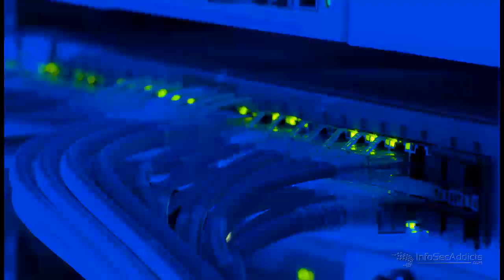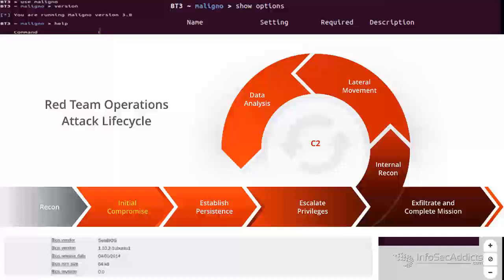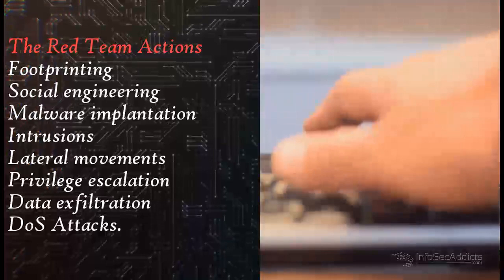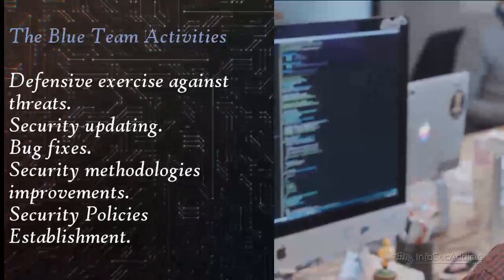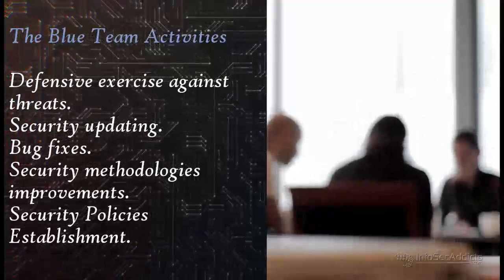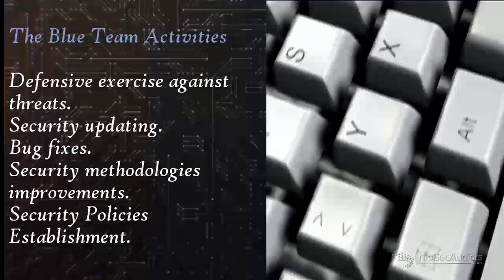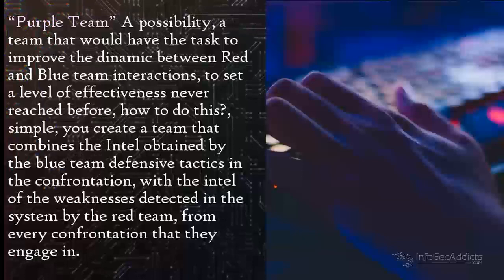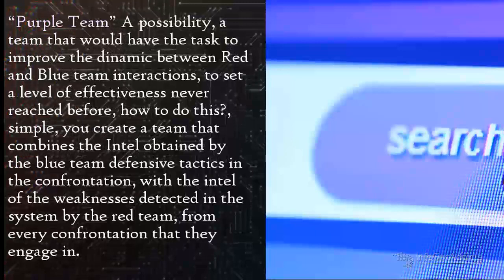Red Vs Blue Team: Cybersecurity Lab Excercise 2021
In the video we can see how Joe McCray explains to his class how to analyze Pcap files, but, What is Pcap file analysis?
Pcap file analysis plays a key role in monitoring a network for potential threats and identifying methods to increase the security of a network. In Pcap file analysis, packets are captured from the network and analyzed with various software tools. In this project, multiple open source tools are used.
In this video, we show you how to analyze these files with Tshark. This one is a terminal oriented version of Wireshark designed for capturing and displaying packets when an interactive user interface isn’t necessary or available.

Also, we guide you in the process of building your own Suricata. Suricata is a high-performance Network IDS, IPS, and Network Security Monitoring engine. It is open source and owned by a community-run non-profit foundation, the Open Information Security Foundation (OISF). Suricata is developed by the OISF.  This one is very important since it can act as an intrusion detection system (IDS), and intrusion prevention system (IPS), or be used for network security monitoring.

You will have the opportunity to be part of something larger than ourselves. You will get a hands-on lecture, to become a better Infosec professional, and you’ll have the opportunity to interact with other professionals in the IT security field.